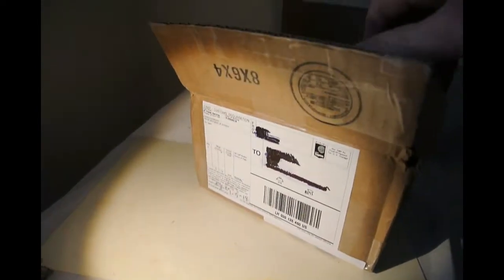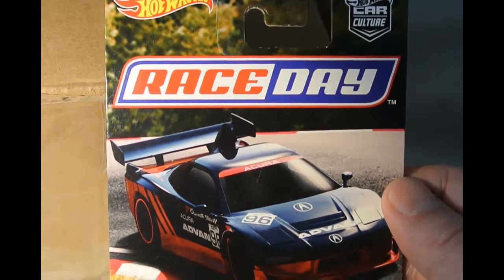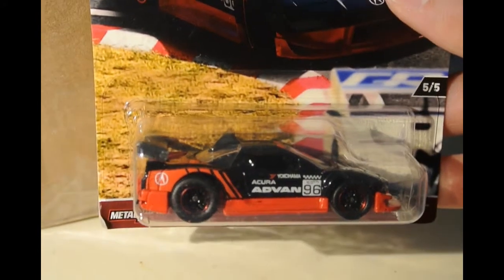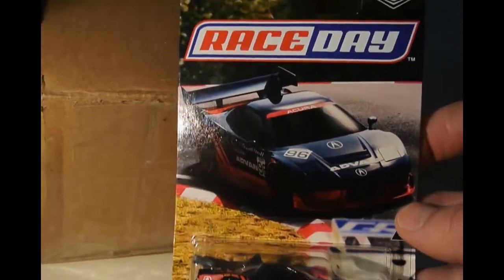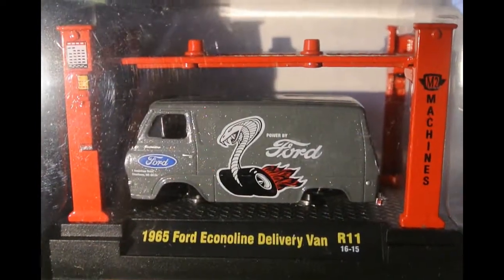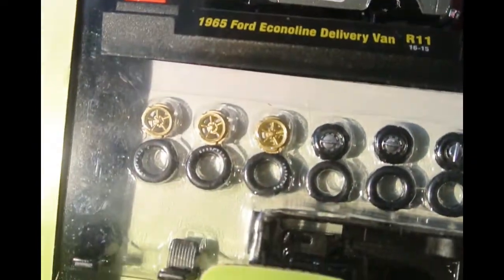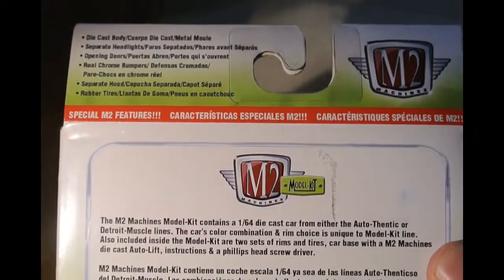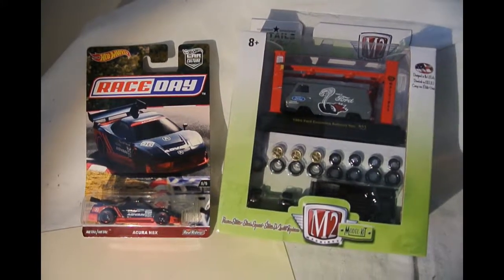Diecastracerx Mystery Prize Box opening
I was lucky enough to win one of the Mystery Box Prizes from the excellent Diecastracerx league.  Thank you Mr Diecastracerx, you are a gentlemen :)